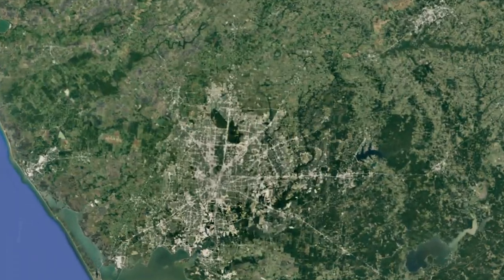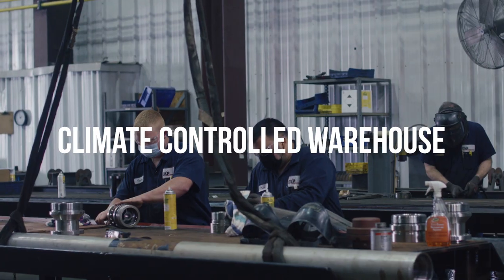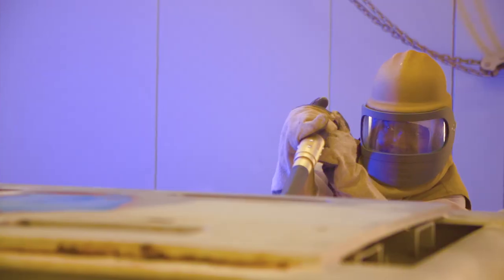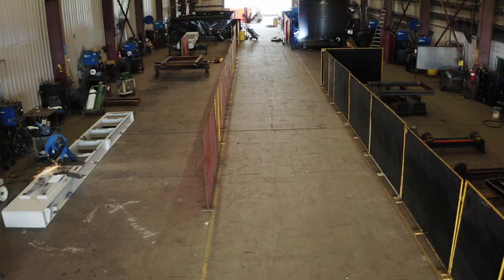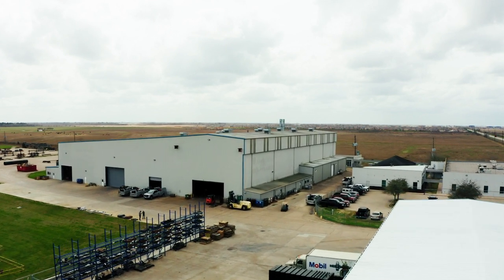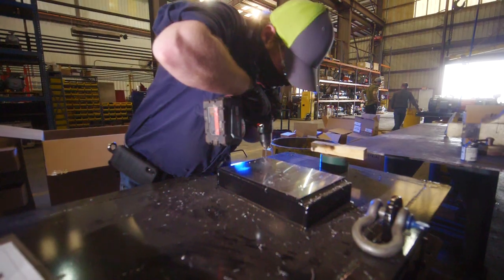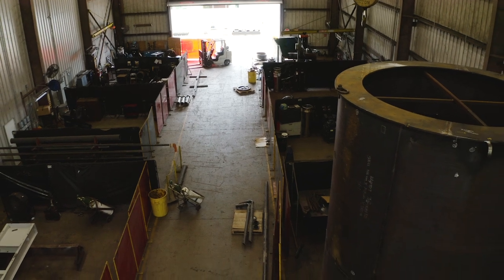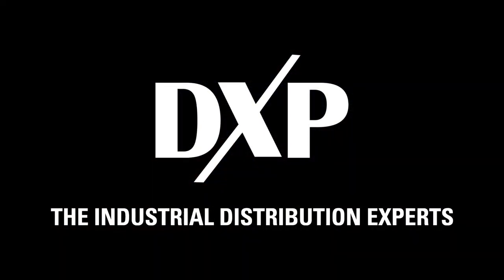DXP's Flagship Pumping Services Facility - in Katy, TX.